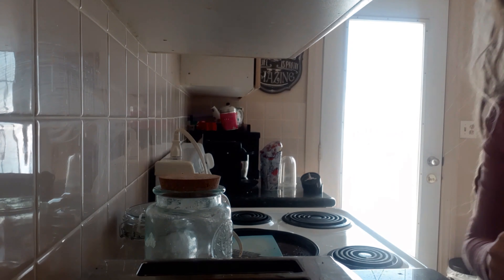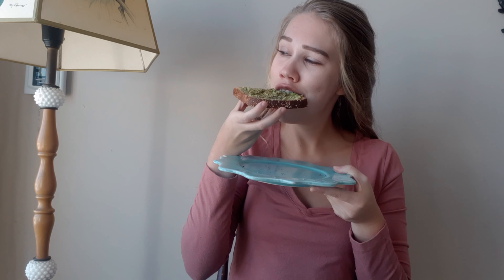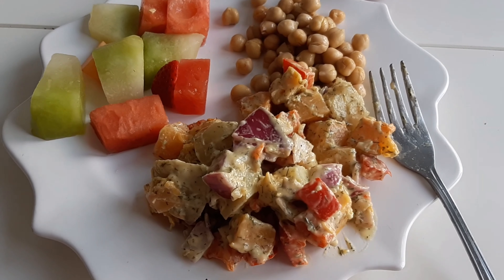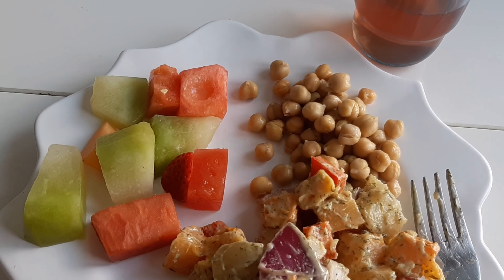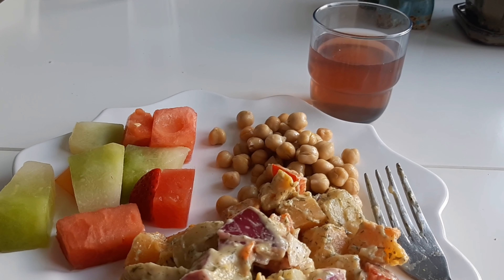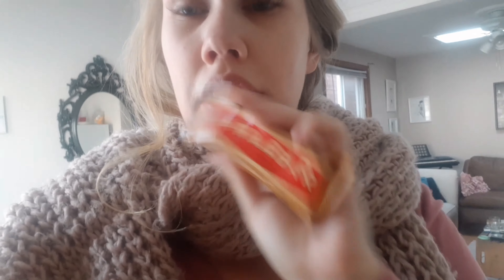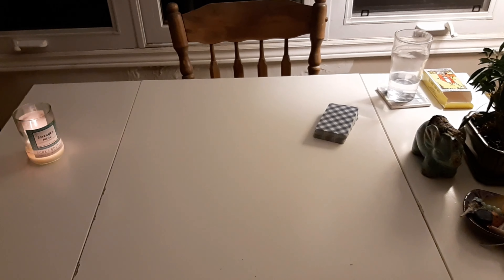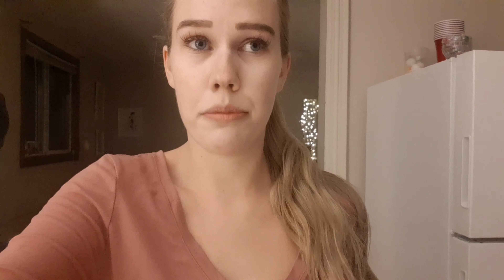WHAT I EAT IN A DAY | Vegan & Healthy Meals ♡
Hi guys! I hope you enjoy this vegan what I eat in a day.